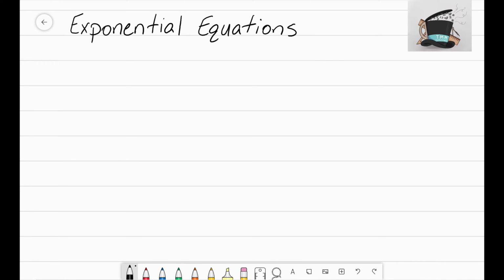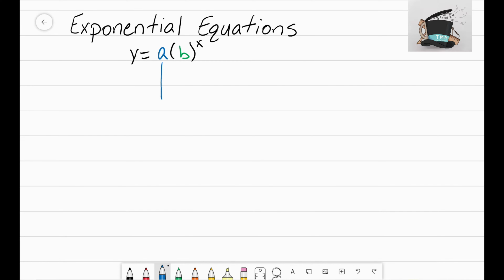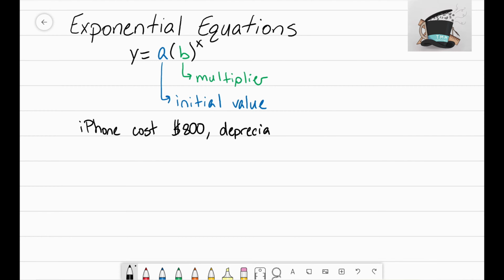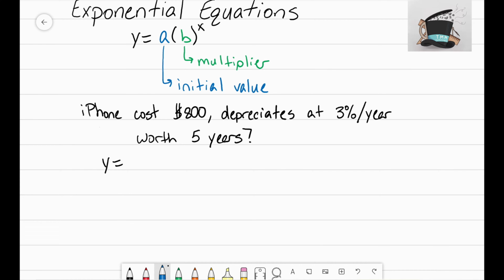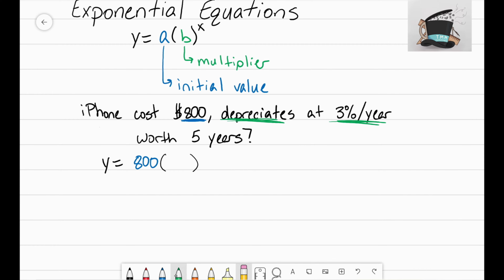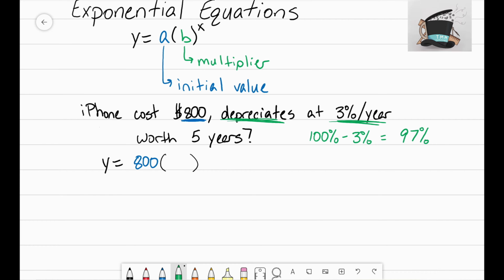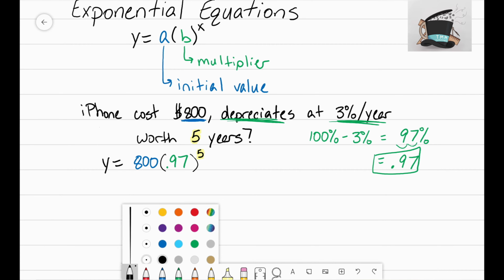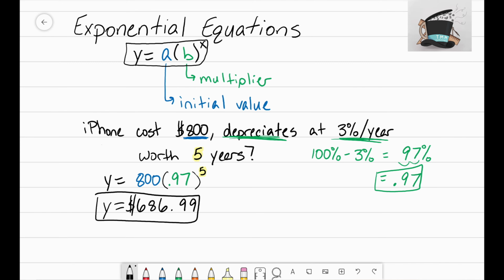Exponential: Interest Rates to Exponential Equations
In this video we look at how to use the generic exponential equation to model data.